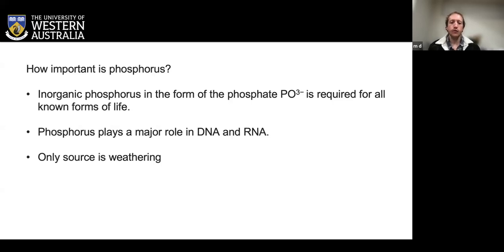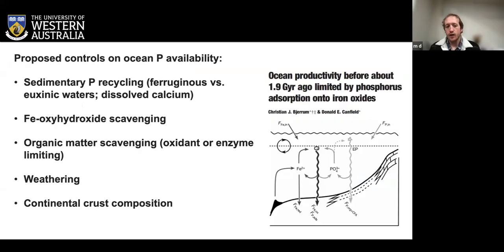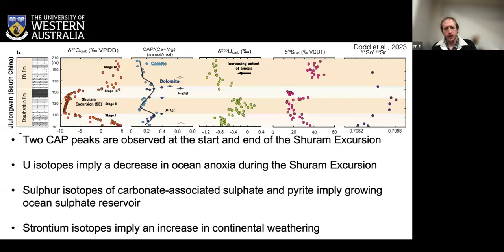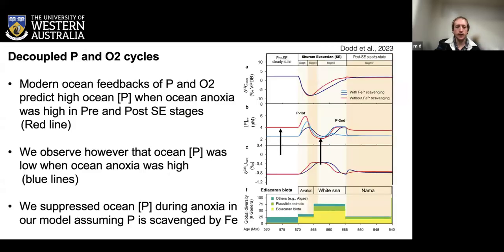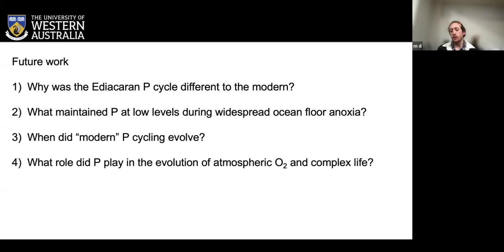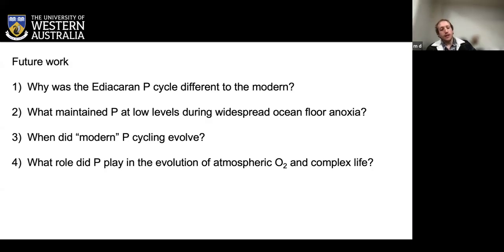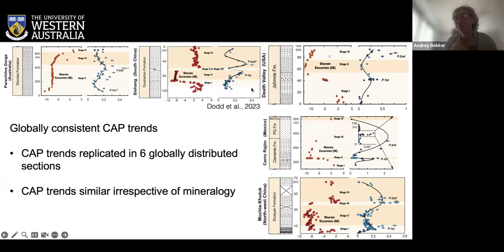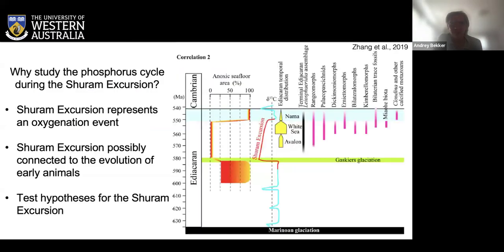Evolution of the Ediacaran Phosphorus Cycle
- Matt Dodd
- University of Western Australia

Phosphorus is a limiting nutrient for marine life, and is thought to control rates of oceanic photosynthesis, and by extension atmospheric CO2 and O2 levels to a large extent. As such phosphorus has been implicated as a driver for the evolution of oxygen-dependant complex life and its extinction. Although there has been a sustained efforts to reconstruct the dynamics of the phosphorus cycle over Earth history, it remains uncertain whether phosphorus has consistently modulated biospheric productivity and ocean–atmosphere oxygen levels over time. In this talk I will discuss the latest developments in our understanding of the marine phosphorous cycle during the Ediacaran period and its long-term controls on Earth's climate and habitability.